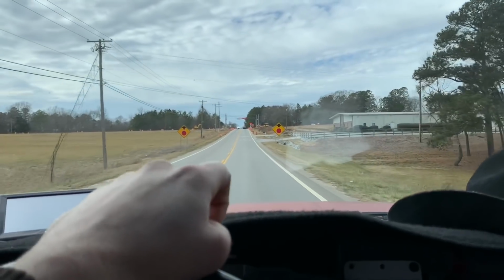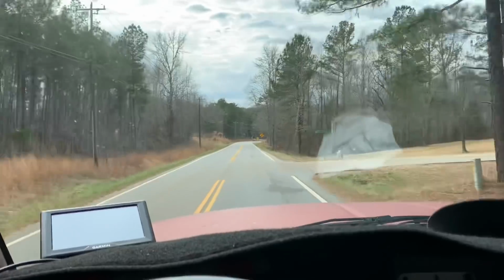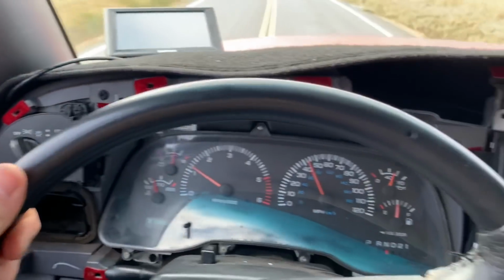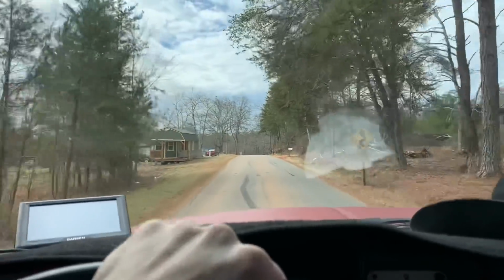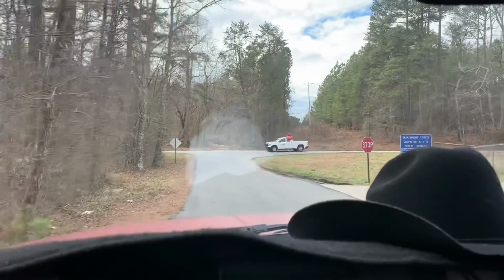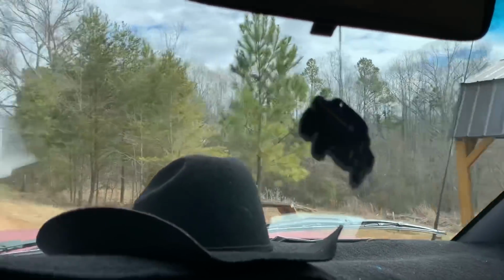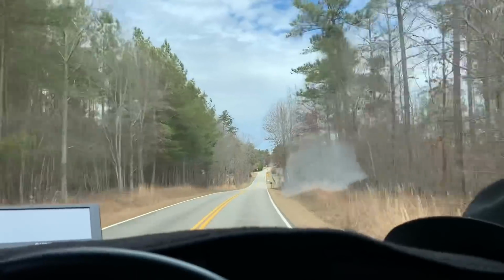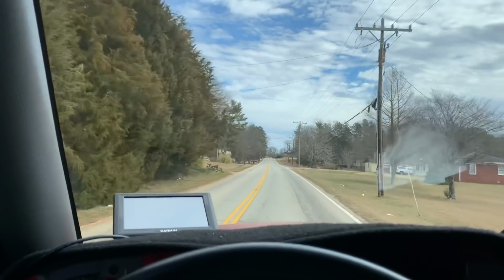Saturday Morning Trash dump run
The old Dirty Dodge #2 and I decided to make our annual saturday trash dump run, and we brought you guys along for a little ride. Join us if you want to!